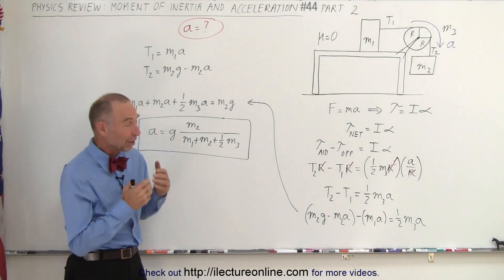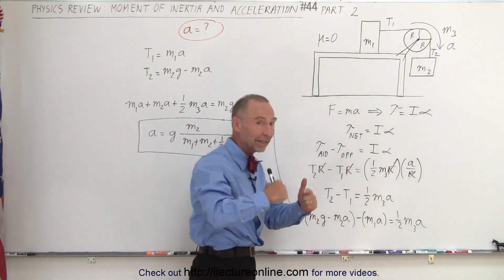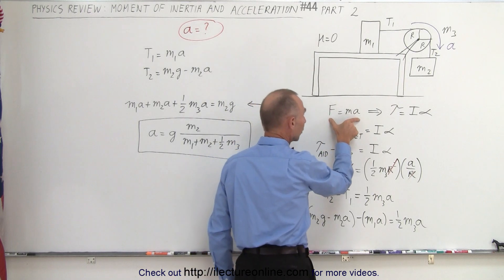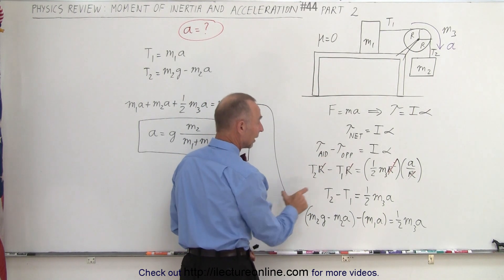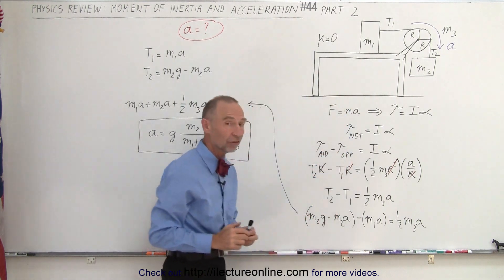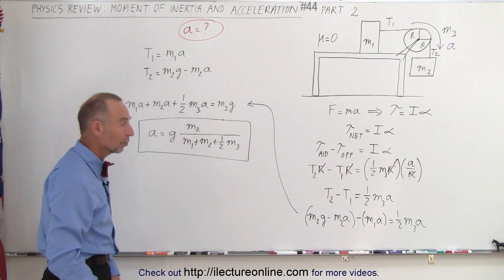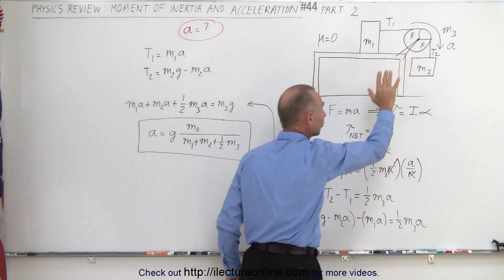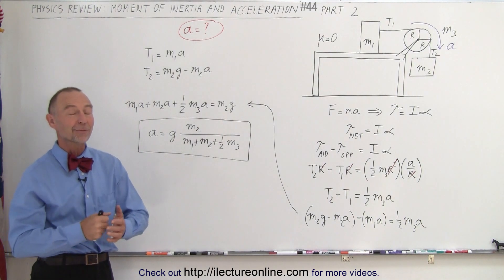Physics Review: Moment of Ineria and Kinetic Energy #44 Part 2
We will find the acceleration a=? of a pully system of 2 masses m1, on a table top, and m2, hanging off the pully, attached to a rope of T1 and T2 around a pully of radius R.  (Part 2)

Title seach on other plateforms:  Physics Review:  Moment of Ineria and Kinetic Energy #43 Part 1

Title search on other plateforms:  Physics Review: Moment of Ineria and Kinetic Energy #45 Part 3